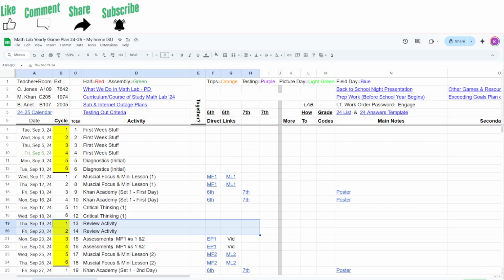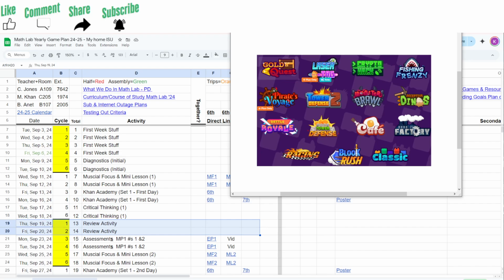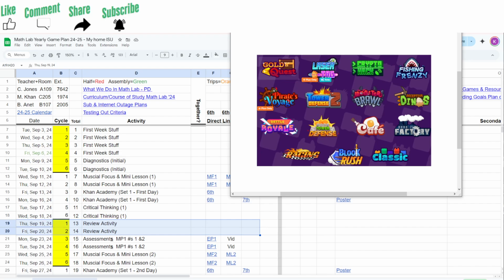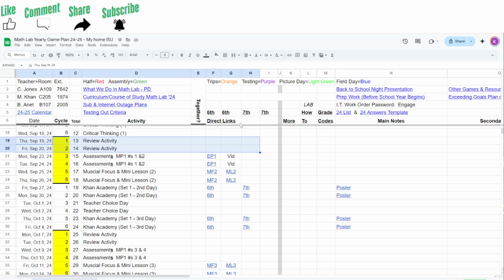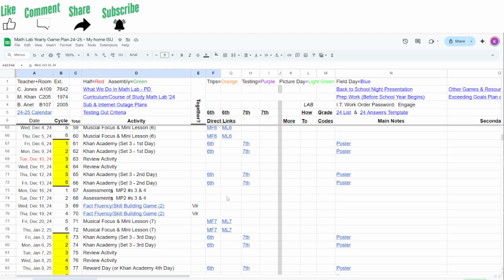Math Lab Creation - Review 1--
This video jumps into our prep & process behind our review activities throughout the year.  We then go right into our first idea, Blooket, & how we implement it into our giant Math Lab course creation project spreadsheet.